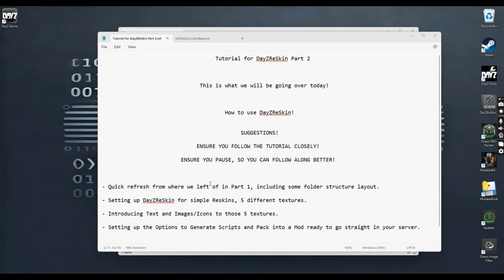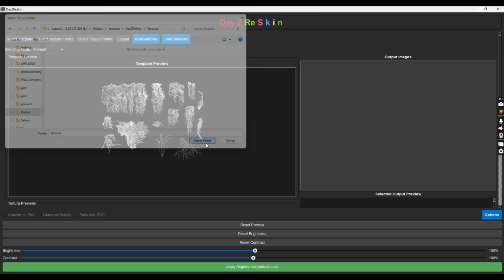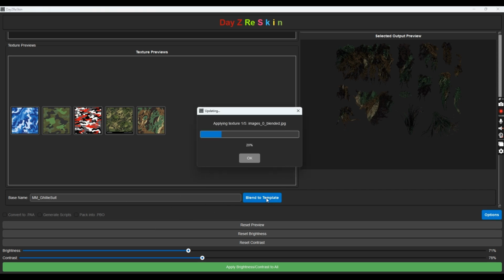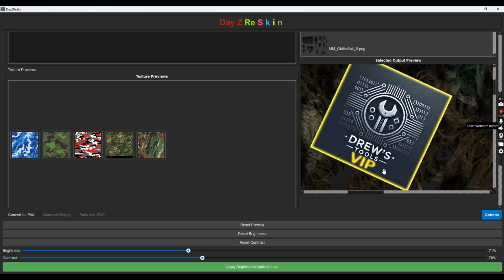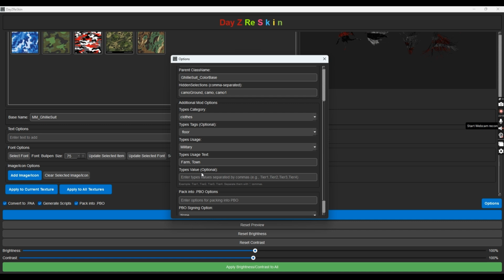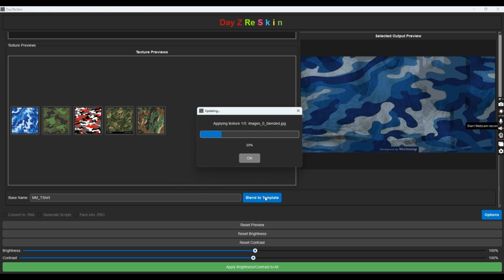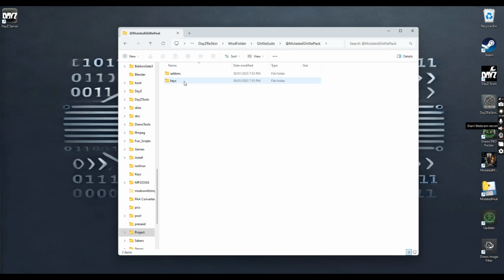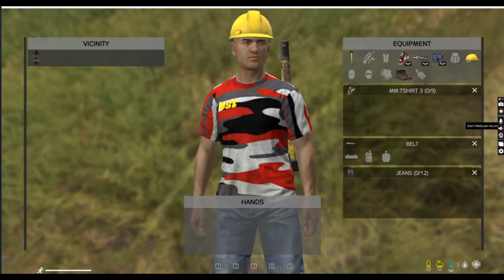DayZReSkin Tutorial Part2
DayZReSkin Tutorial Part 2 is a very detailed guide for using DayZReSkin, I give detail on how it works and how you make it work for you.

Installing DayZ Tools by: Spurgle's Playground. Thank you Sir!